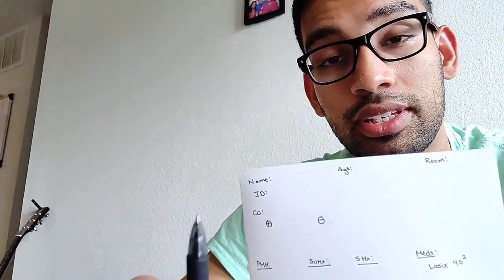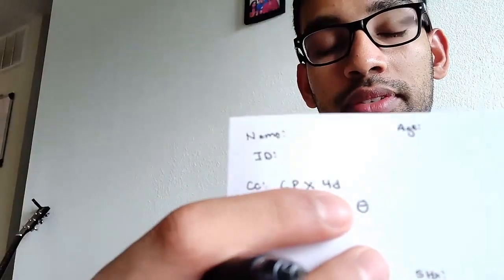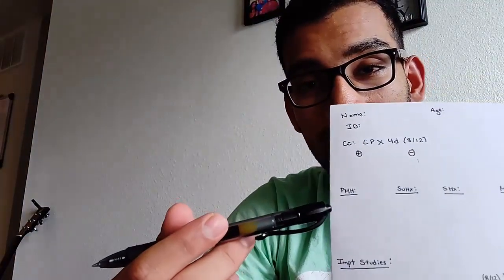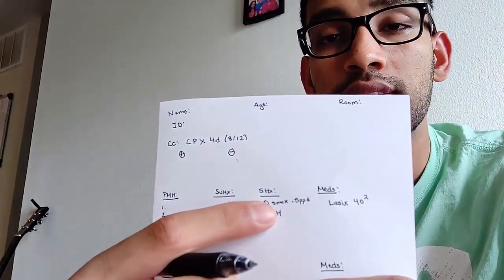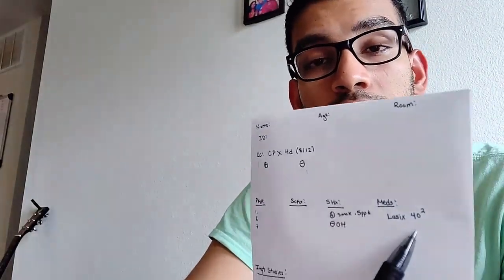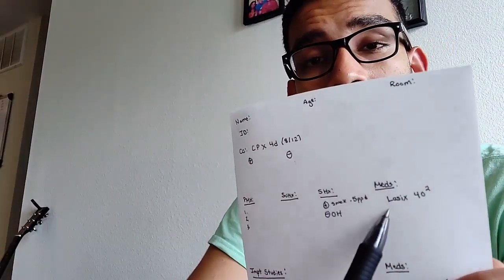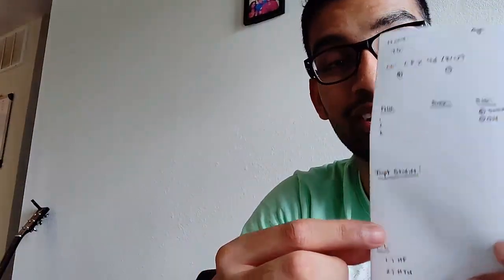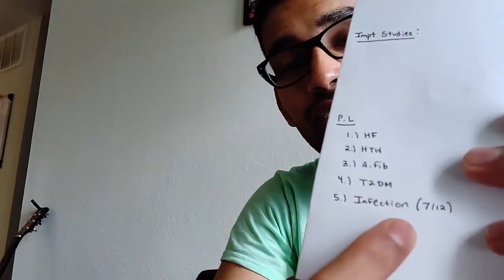How To Stay Organized On Your Medical School Rotations!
How To Study In Med School + The Preclinical Guide Sales Bunde

Hi friends! 😀😀😀

How do you stay organized on a busy medical school rotation?

Don't worry I got you covered!

In this video, I show you how to excel on your rotations by keeping track of all your patient's info!

If you want the premade scuttsheet, you can get that here!

Hope this was helpfu!

iPad mini
Bose Noise Cancelling Headphones
Bose Workout Headphones
Smart Watch

Water Bottle

FAVORITE MED SCHOOL RESOURCES:

First Aid Step 1:

Step Up To Medicine

BRS Pediatrics

DeVergilio Surgery

Maxwell Quick Medical Reference Handbook

Reflex Hammer